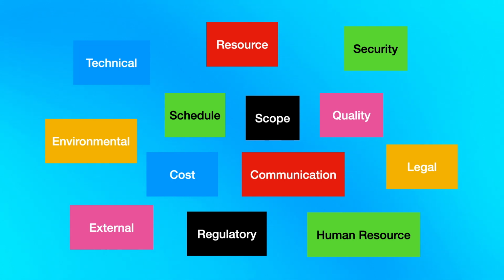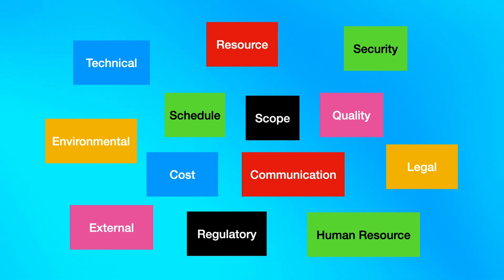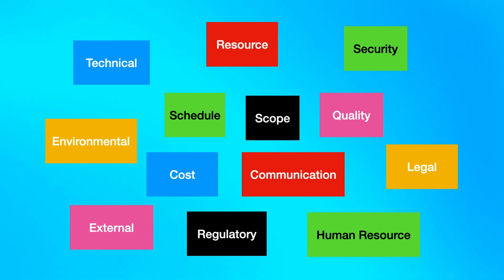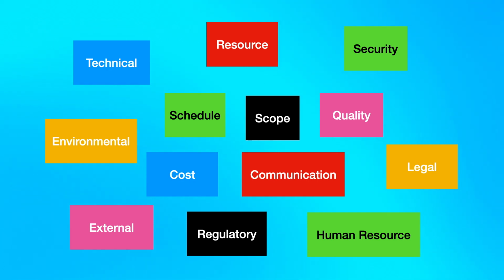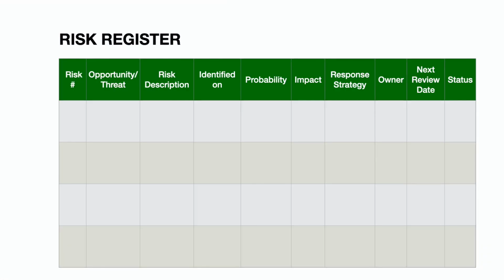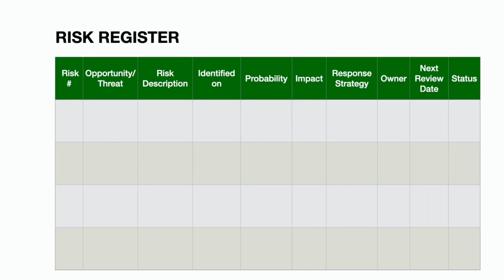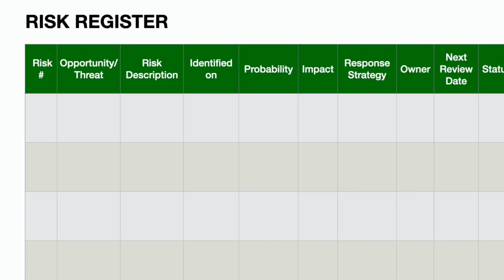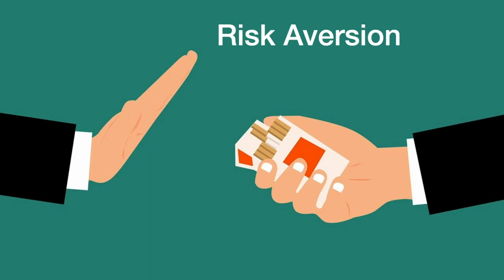Introduction to Project Risk Management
Risk is defined as an uncertain event or condition that, if it occurs, can have a positive or negative impact on project outcomes.

Project risks can be categorized into various types based on different criteria. Here are some common types of project risks:
Technical Risks:
Risks associated with the use of technology, including software, hardware, and other technical components.
Schedule Risks:
Risks related to project timelines and schedules.
Cost Risks:
Risks associated with budgeting and financial aspects of the project.
Resource Risks:
Risks related to the availability and allocation of resources, such as manpower, equipment, and materials.
External Risks:
Risks arising from external factors beyond the project team's control. This can include changes in regulations, economic conditions, market trends, or geopolitical events.
Scope Change Risks:
Risks associated with changes in project scope.
Quality Risks:
Risks related to the quality of project deliverables. This can include defects, errors, or inadequate performance that may impact the project's success.
Communication Risks:
Risks arising from poor communication within the project team or with stakeholders.
Legal and Regulatory Risks:
Risks associated with legal and regulatory compliance. Changes in laws, licensing requirements, or unforeseen legal issues can pose risks to the project.
Human Resource Risks:
Risks related to the project team members, including turnover, lack of key skills, or team conflicts.
Environmental Risks:
Risks arising from environmental factors, such as weather conditions, natural disasters, or ecological considerations.
Security Risks:
Risks related to the security of project information, data, and assets.

A Risk Breakdown Structure is a hierarchical decomposition of risks that provides a systematic and organized way to identify, categorize, and understand the various types of risks that a project may face. Similar to a Work Breakdown Structure that breaks down the project into tasks and subtasks, the RBS breaks down project risks into categories and subcategories.

Let us look at some of the other aspects associated with the risk.

Risk Register, A risk register is a structured document or tool used by organizations to identify, assess, and manage potential risks associated with a project, program, or business operations. It serves as a central repository for information related to risks and is an essential component of risk management. The main purpose of a risk register is to ensure that potential risks are systematically identified, analyzed, and addressed throughout the lifecycle of a project or business activity.
 Towards the closure of the Project, this document can become an important lessons learnt artefact for other projects as an input for Project Planning.

Risk Attitude,

Risk attitude refers to an individual's or an organization's willingness and inclination to take on or avoid risk. It reflects the way people or entities perceive and respond to uncertainty, potential gains, and potential losses. Understanding risk attitude is crucial in the field of risk management, as it influences decision-making processes and the strategies employed to deal with uncertainties.

There are typically three broad categories of risk attitudes:

Risk Aversion:

Risk Neutrality:

Risk Seeking :

Risk Appetite , is defined as the amount of risk an organization is willing to accept in pursuit of its strategic objectives.

Risk Tolerance, is defined as the amount of risk an organization is willing to accept for individual risks.

Risk adjusted backlog, is a backlog that contains activities relating to managing risk in addition to the usual features associated with delivering value.

About Me:

I am a PMP certified practitioner with more than 20 years of experience in the IT industry.
However, Project Management is not restricted to a discipline. It is generic and applicable to any area of specialisation.

You can use the below link to join my WhatsApp group for more updates and discussions in the area of Project Management.